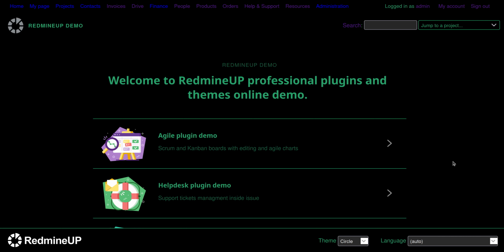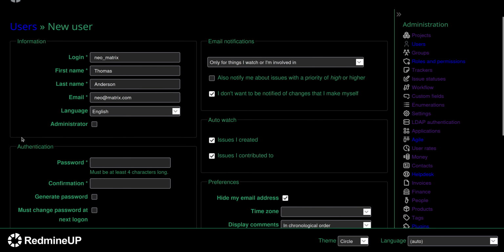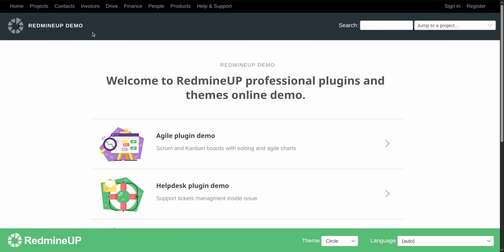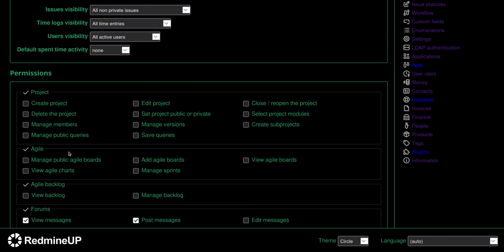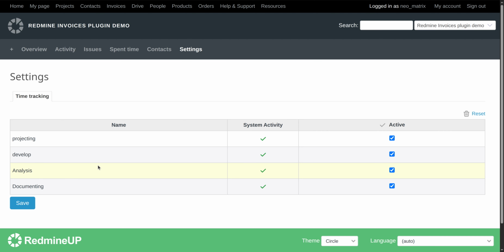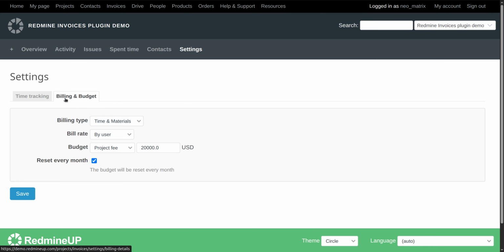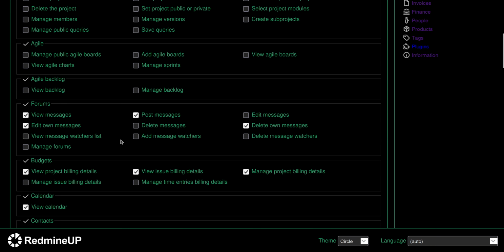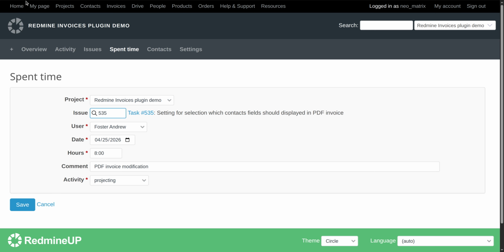Redmine Budgets plugin Access Management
0:00 Intro
0:51 Creating a new Redmine user
2:15 Sign-in with the new user
3:21 View project billing details
3:57 Manage project billing details
5:38 View issue billing details
6:18 Manage issue billing details
7:05 Manage time entries billing details

This video demonstration will teach you how to use the feature of Access management of the RedmineUP Budgets plugin.